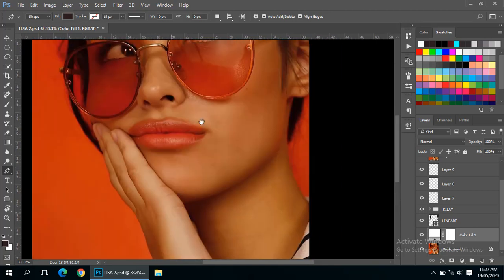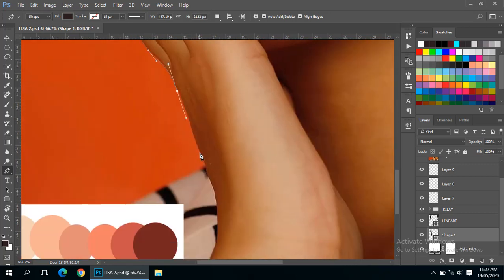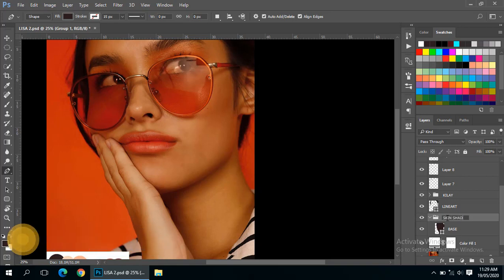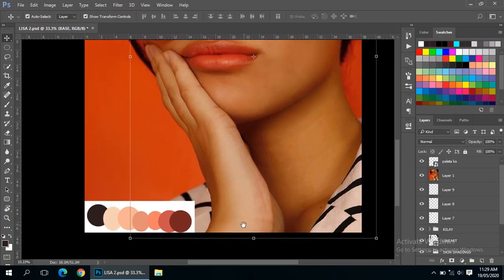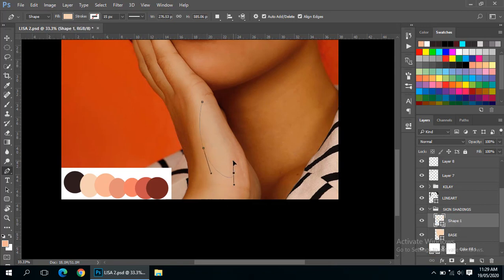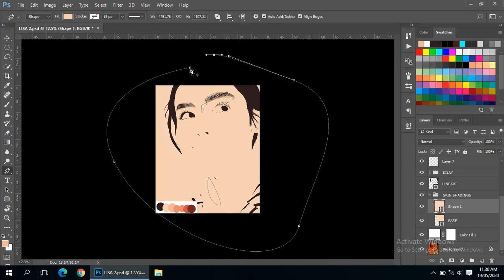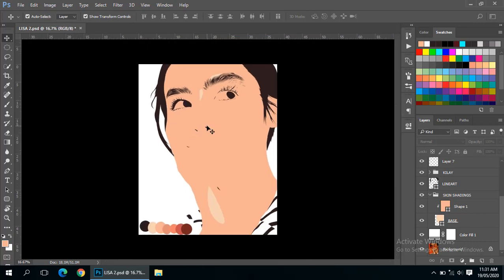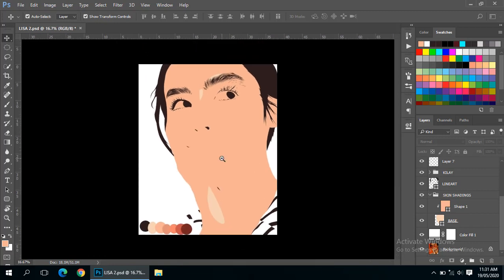HOW TO MAKE VEXEL ART - Vexel Art SKIN SHADING Photoshop Tagalog Tutorial for Advance Vexel Artist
Vexel Art Line Art Tutorial - Liza Soberano Vexel Art Fun Art

Hey guys, kamusta na kayo? Im sorry for the super late uploads. Okay this time Im going to share to you how i do sking coloring using an advance method. So this is not your typical step by step tutorial mga lodi. Sorry, I hope mag enjoy parin kayo at may matutunan kayo. Salamat enjoy learning guys.